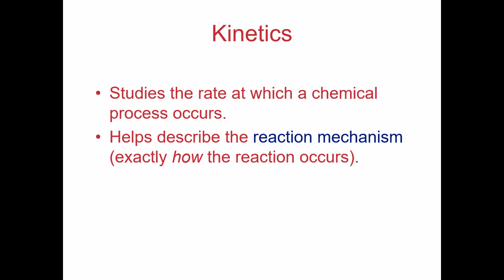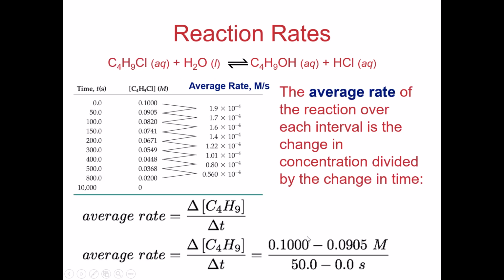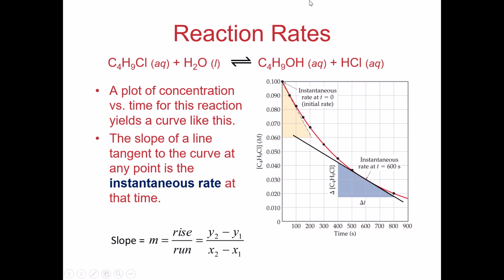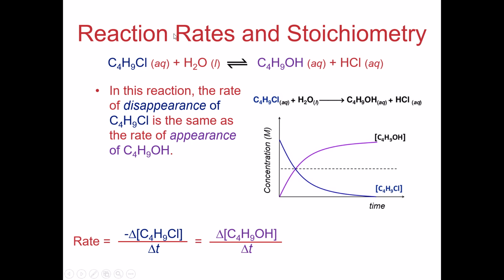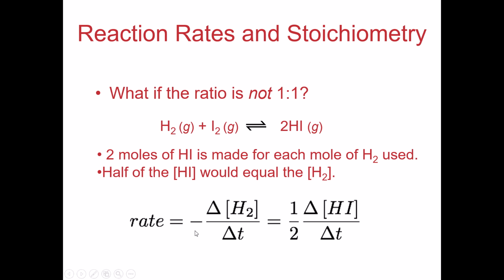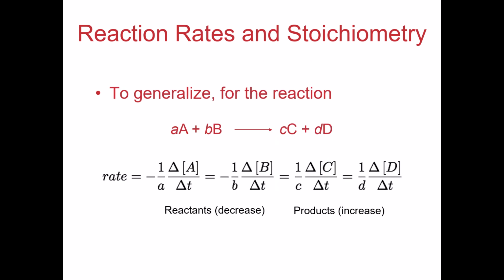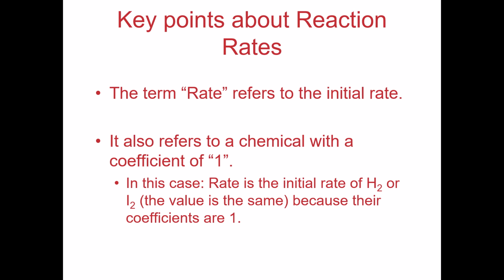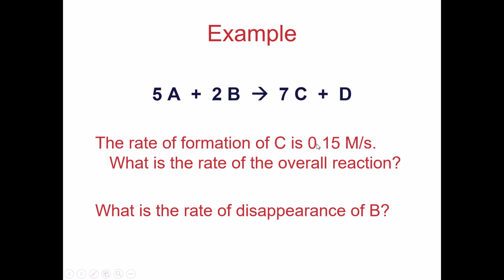P Reaction rates